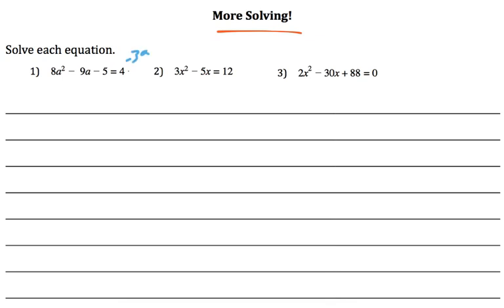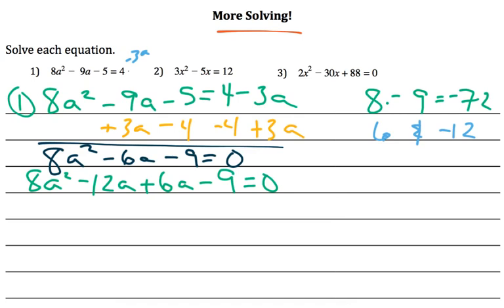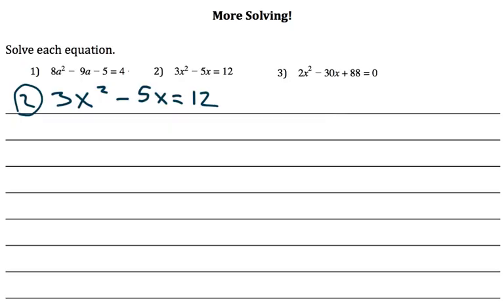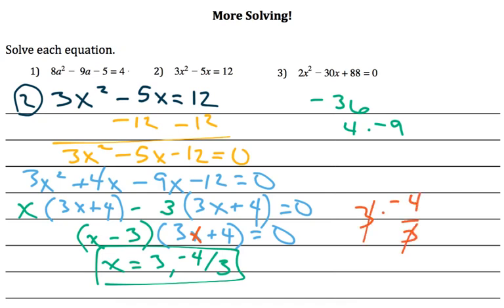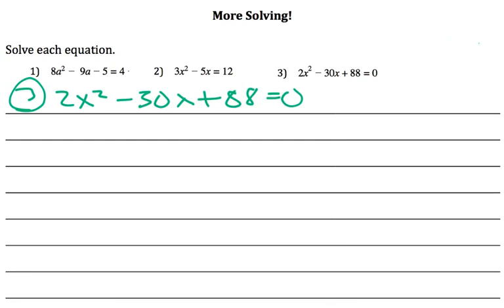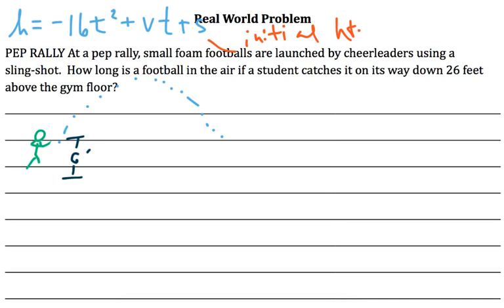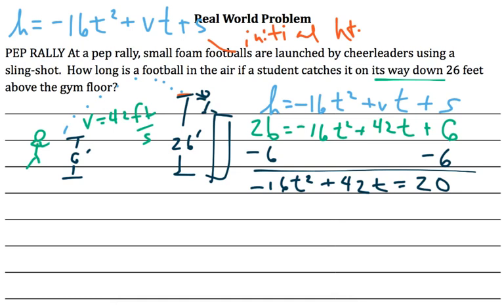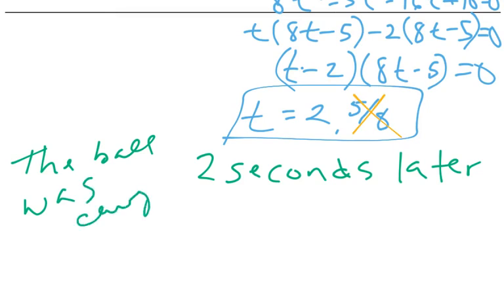8.4 Factoring Trinomials with 'a' (2 of 2)